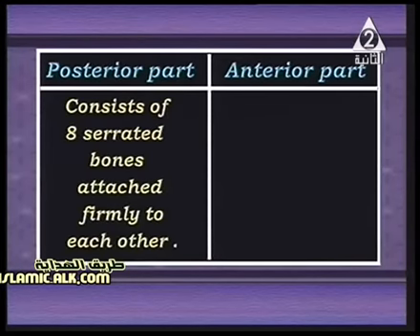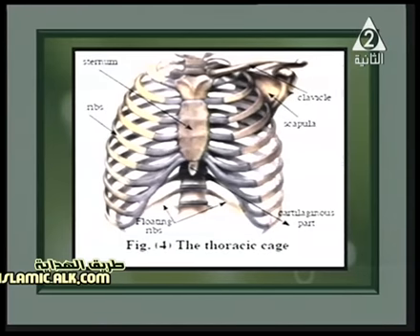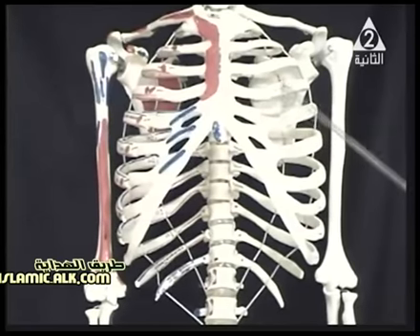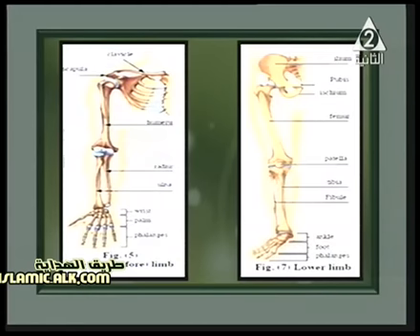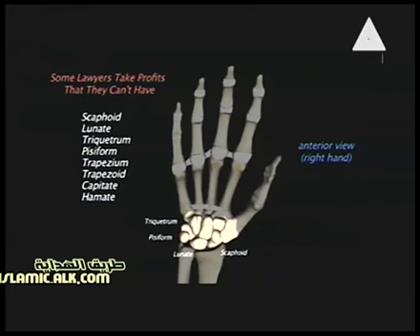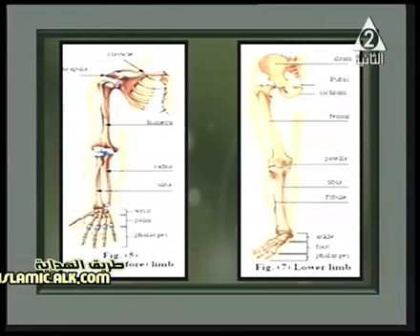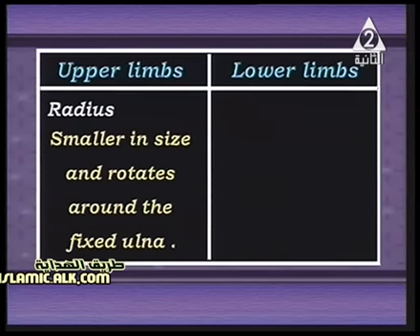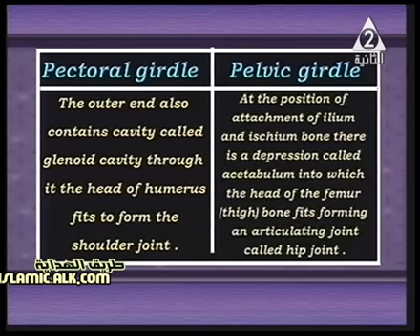احياء لغات 3 ثانوي " The skull" التلفيزيون المصري 11-10-2017